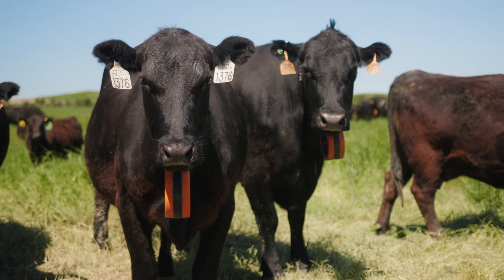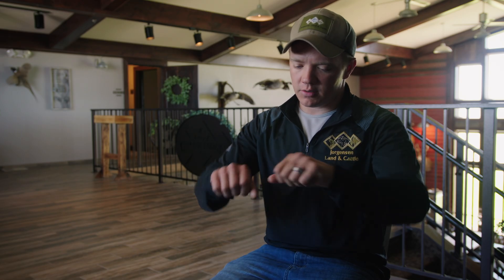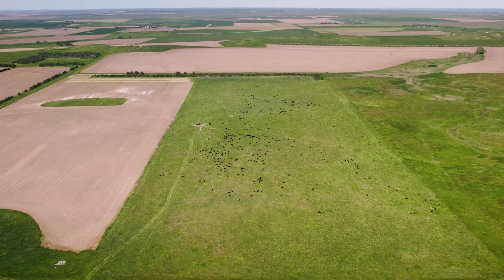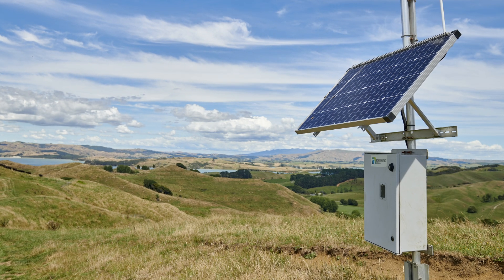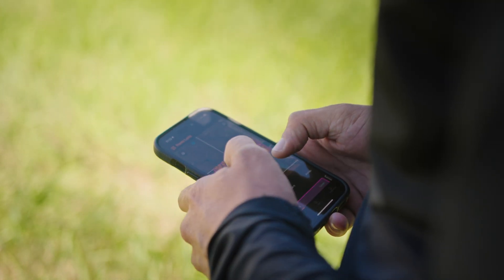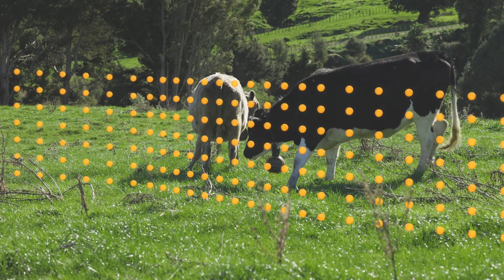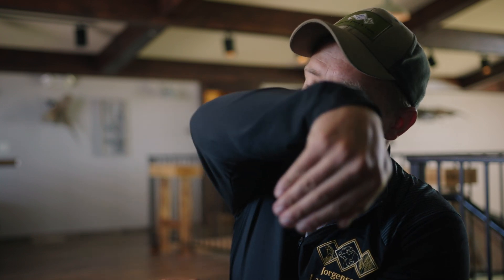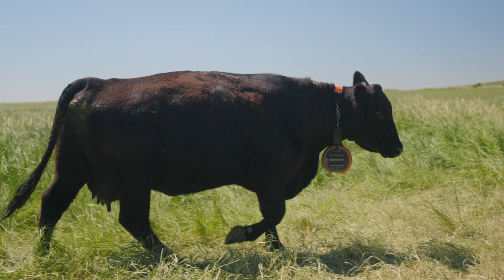eShepherd™ explained: How eShepherd virtual fence works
Nick Jorgensen, CEO of Jorgensen Land & Cattle in South Dakota, USA, explains how eShepherd virtual fencing works. Jorgensen Land & Cattle are enjoying instantly adaptable virtual fencing to push boundaries in cattle ranching, implementing rotational grazing at scale with ease. To learn more and sign up for eShepherd, visit am.gallagher.com